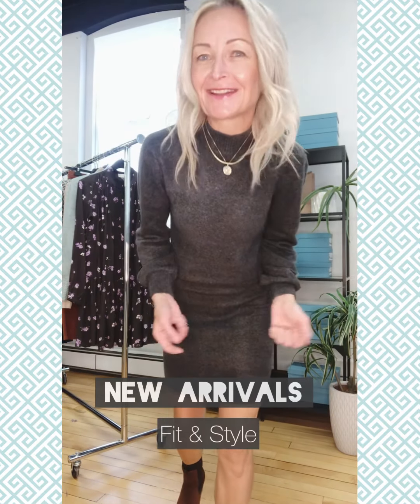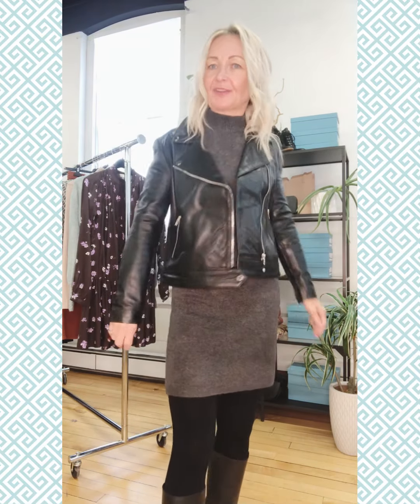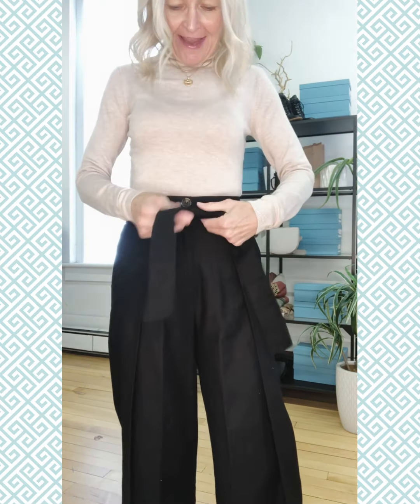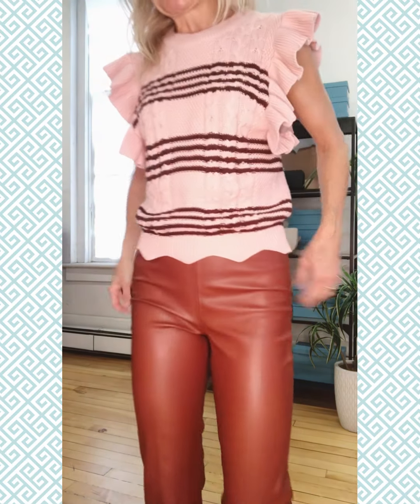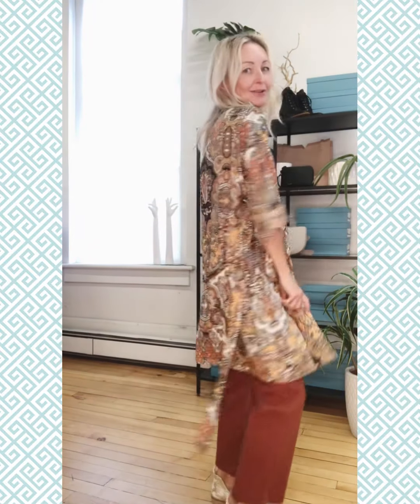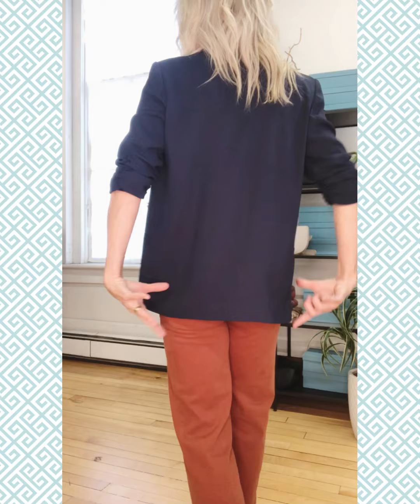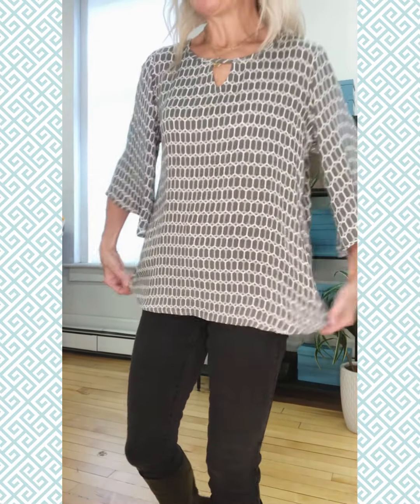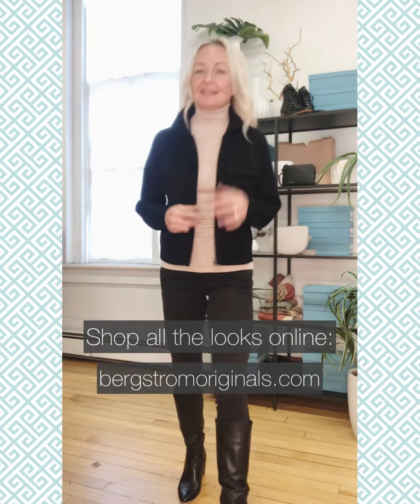New Arrivals: Fit & Style details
We are talking details on our latest arrivals. Fit, fabrication and styling! Sizes shown in this video are all XS or size 34 unless noted differently. You can shop all these great new looks online here: